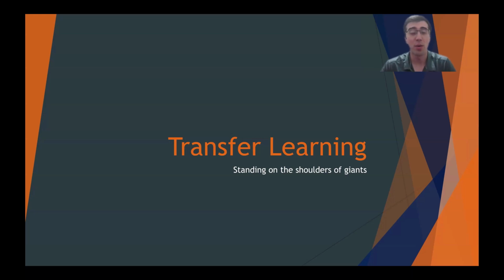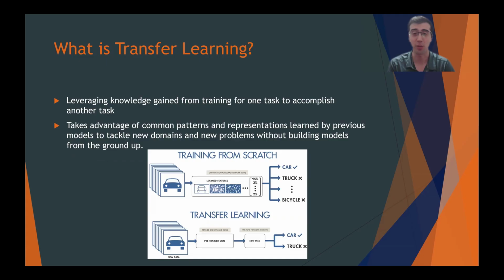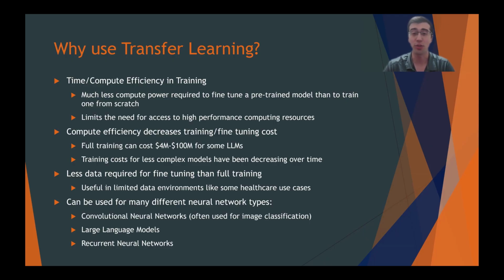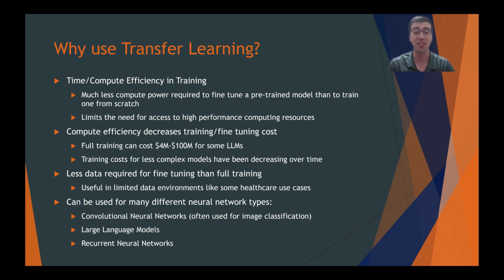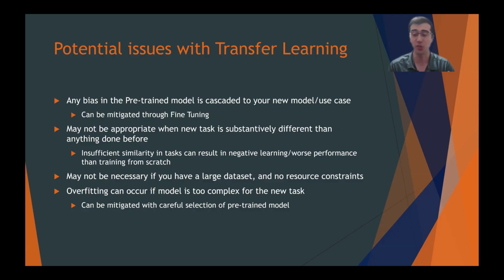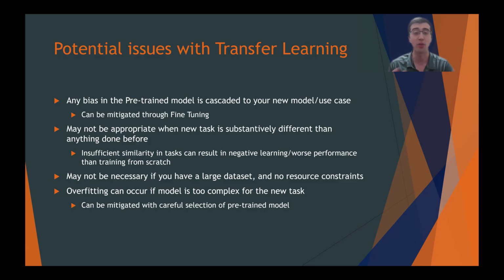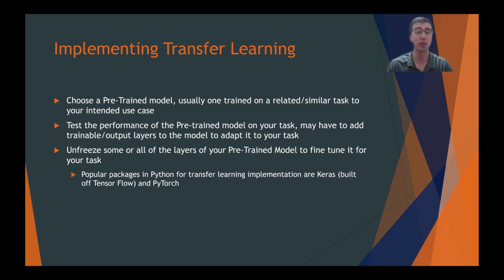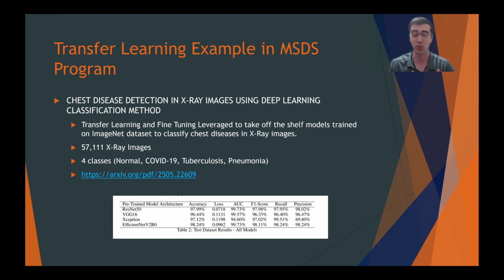Transfer Learning - MSDS - DS5003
Transfer Learning overview for MSDS Program Healthcare Data Science Course